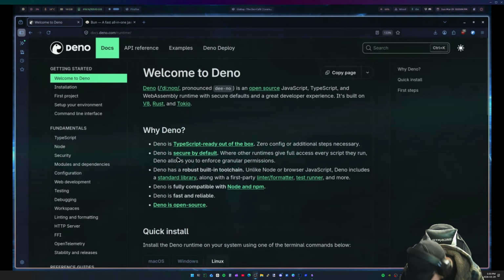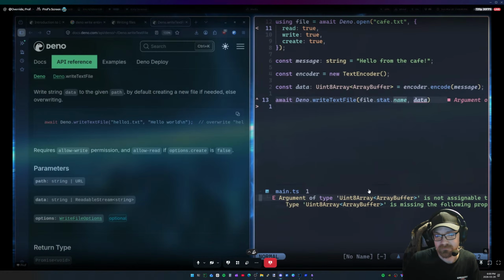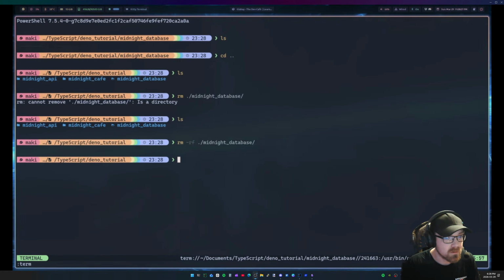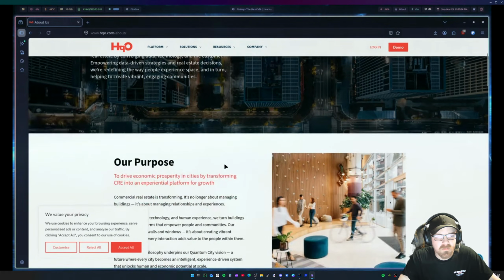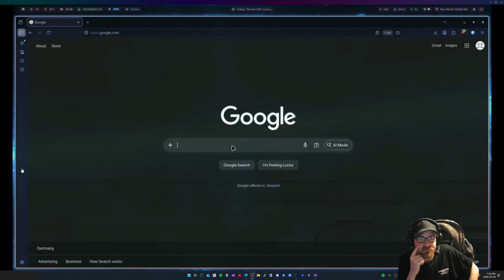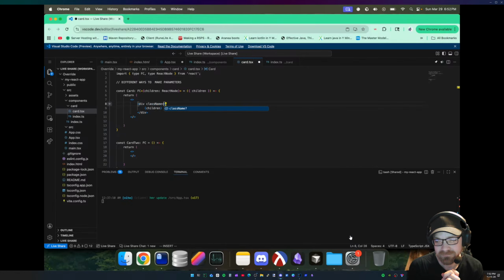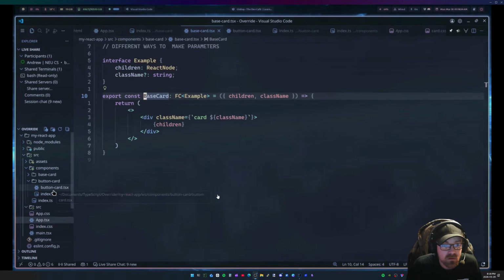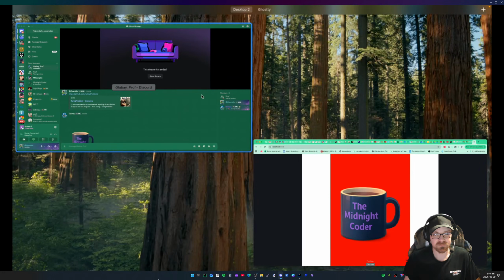The Dev Café | Learning TypeScript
Step into the igloo, the coffee is on, have a seat...

In this podcast, my co-host and I will be interviewing Andrew about TypeScript, learning what it actually is, is it just some boosted up JS for the web, or can we build full-stack applications with it... Check in to learn with us.